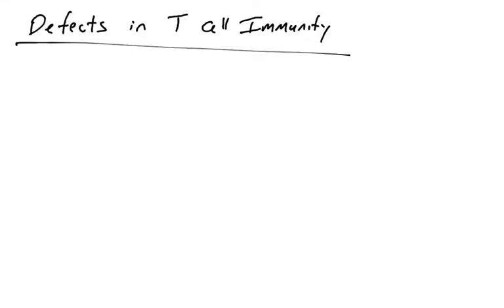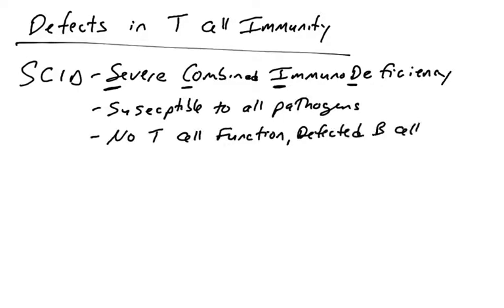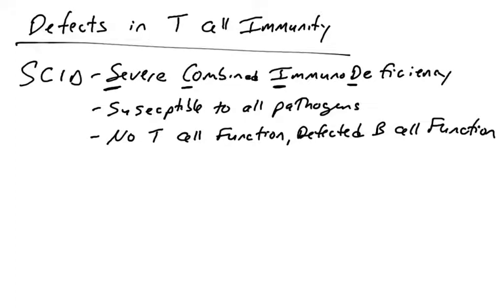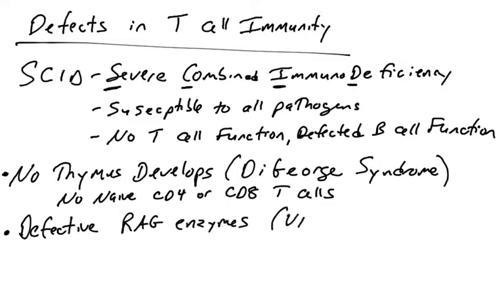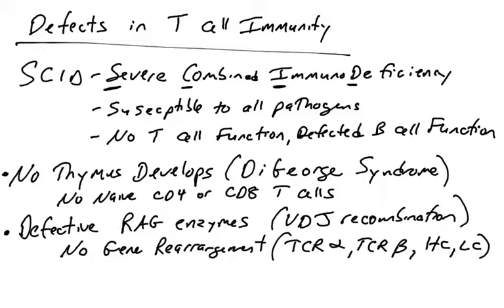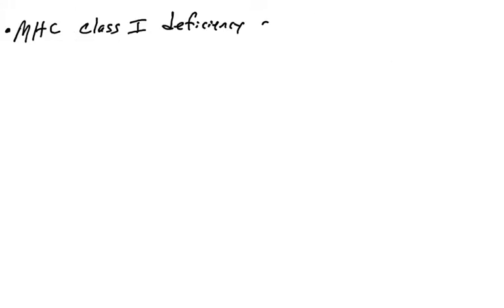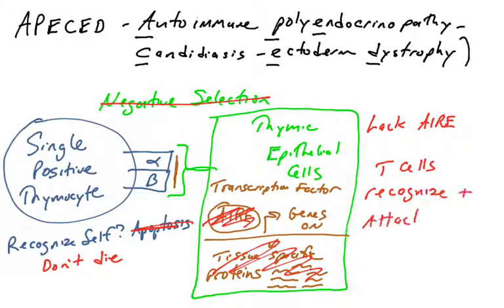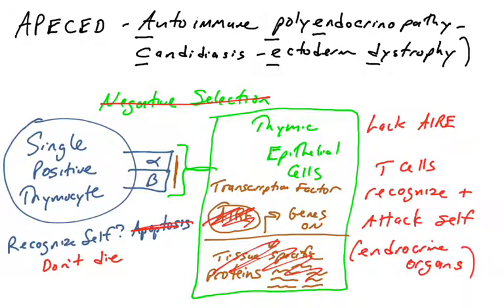Defects in T cell Immunity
The video covers a number of defects in T cells immunity, including SCID, DeGeorgre Syndrome, MHC class I deficiency, MHC class II deficiency, and APECED, and includes mention of genes that are defective in these T cell immunodeficiencies, include RAG, TAP, and AIRE.